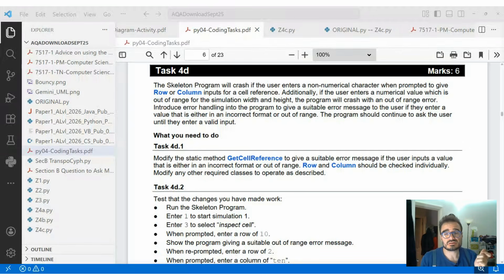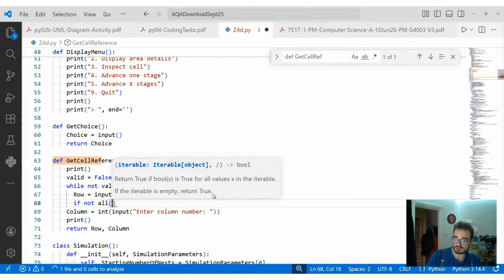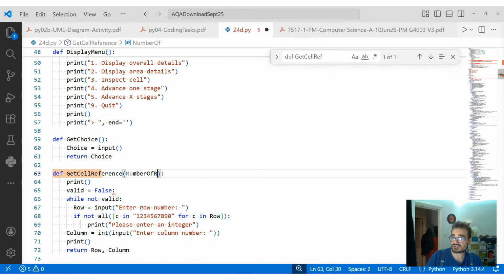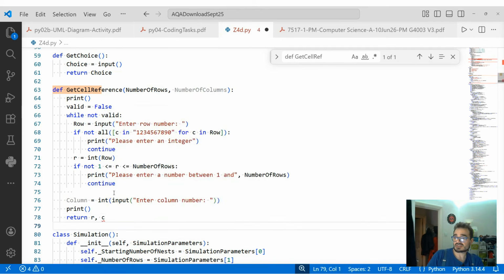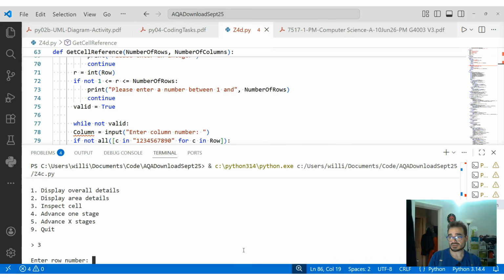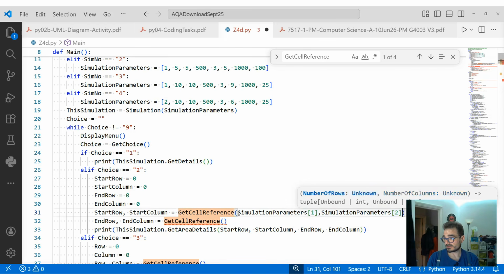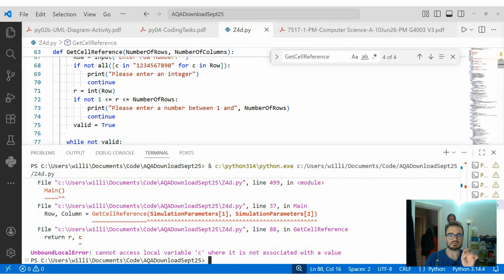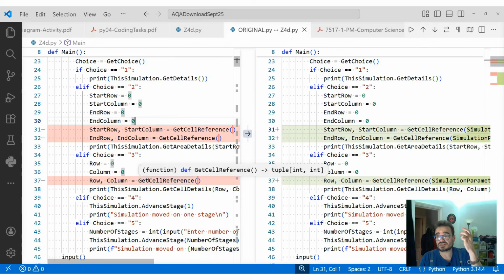Cell refs validation (ZigZag 4d) - Ant Simulator - AQA Computer Science A-level 2026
To be fair to ZigZag, there could be one task that's input validation, so they've trained you in all the possibilities.